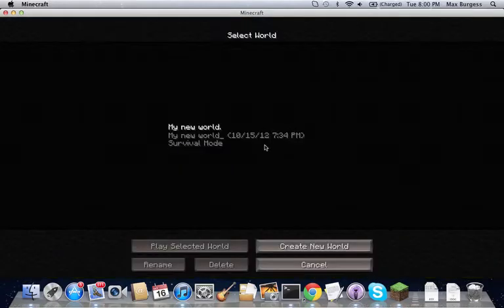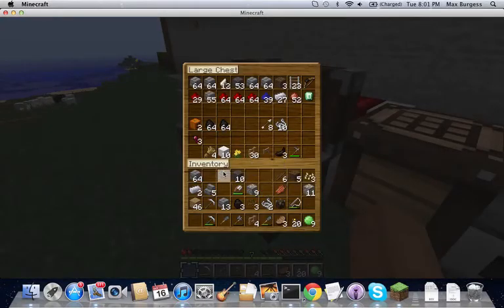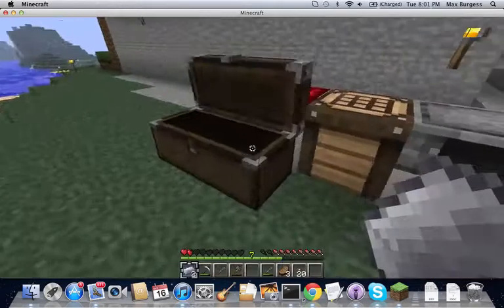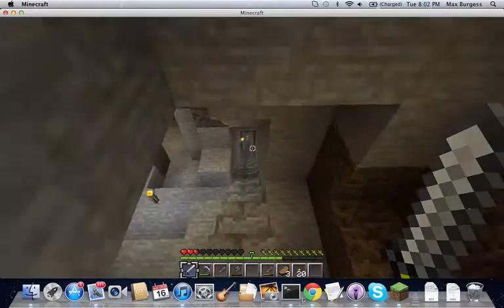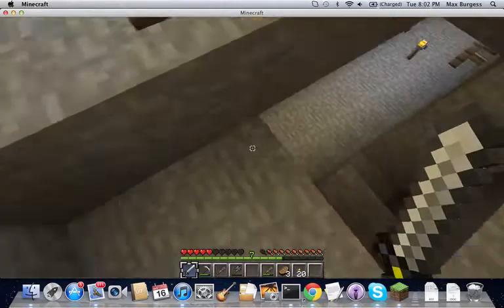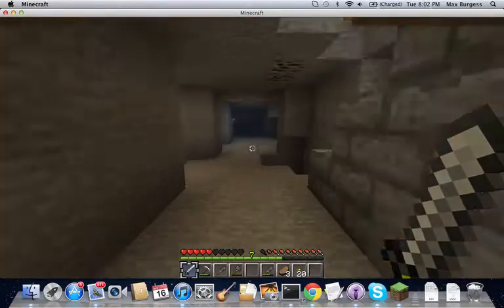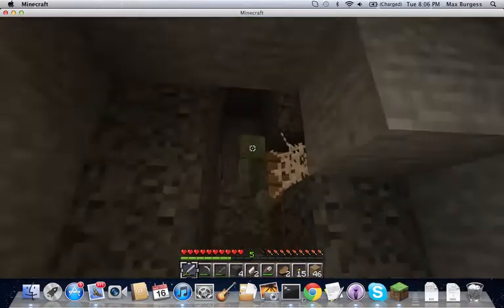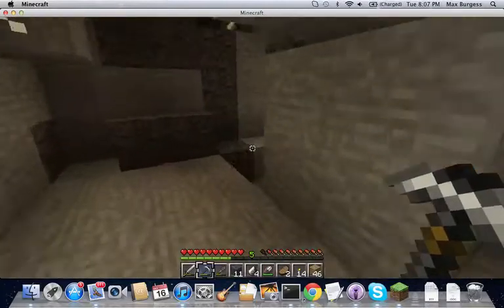Minecraft lets play Ep 2 DIAMONDS!